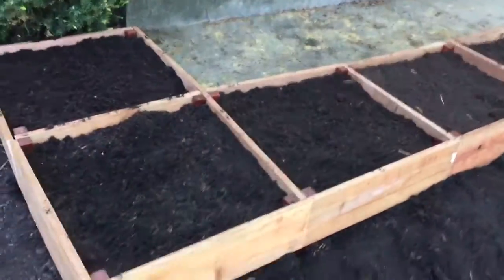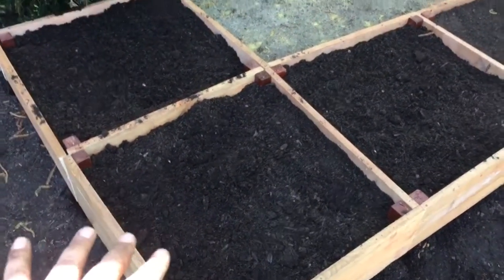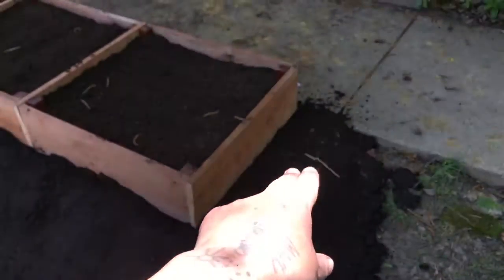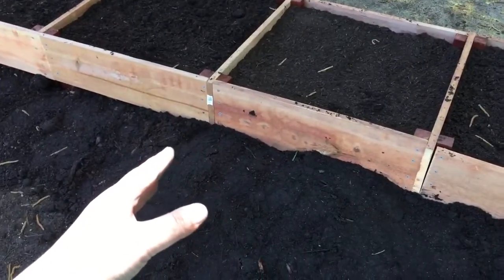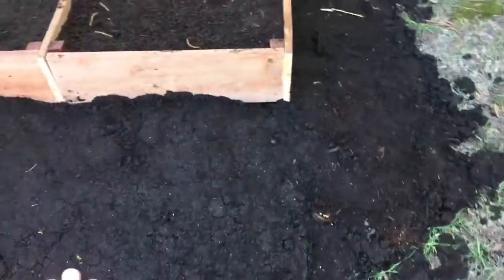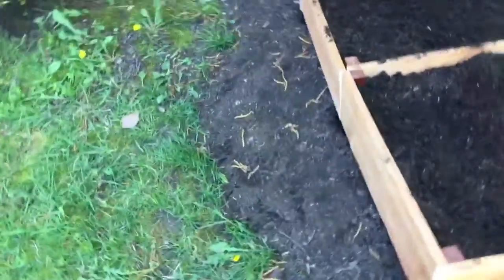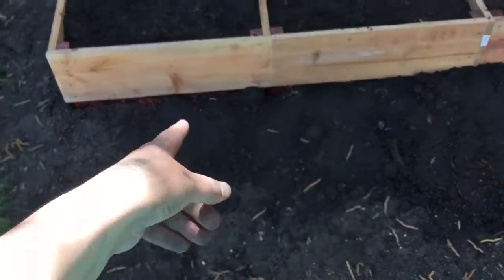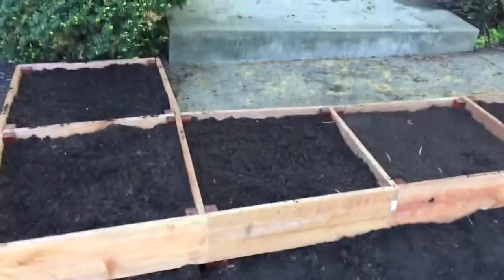Getting so much closer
This video I'm just showing my raised flower bed progress.  Enjoy!